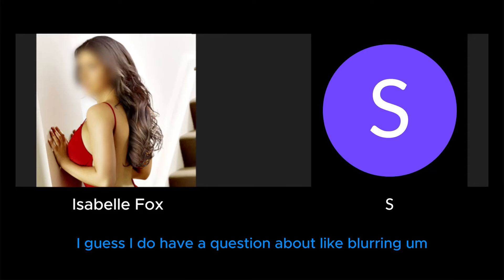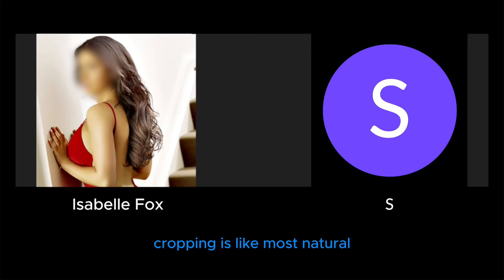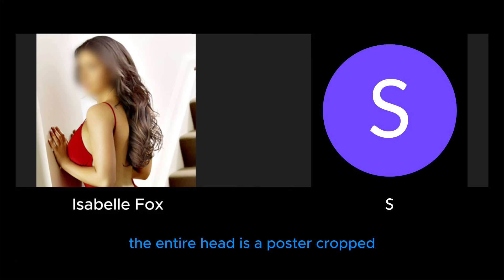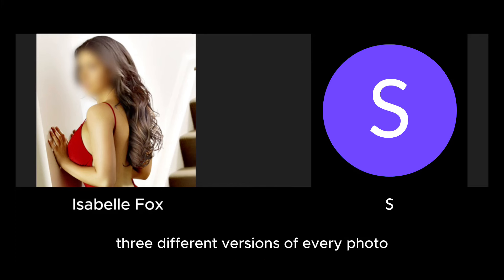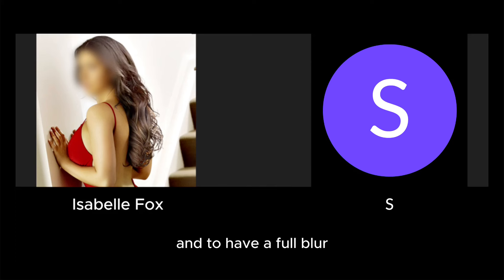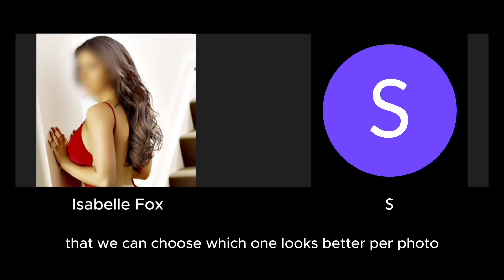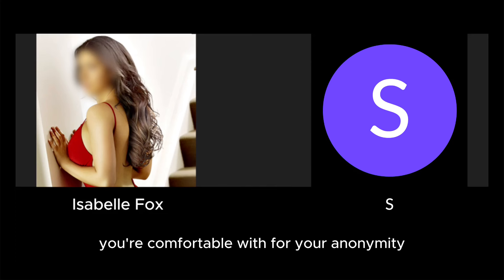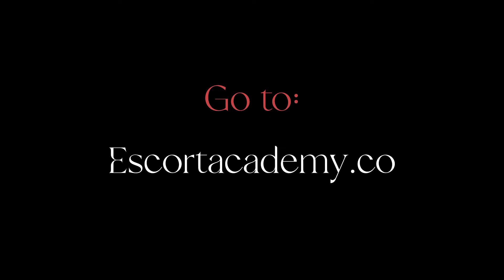Is The Face Blur In Your Profile Photos Costing You Money?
In this video an escort in my mentorship program and I cover the following topics:
- How to decide what level of blur is appropriate for you
- 3 different types of blurs
- What clients want to see

*Note: my student's voice has been modified for discretion.

Free Escort Resources Folder (more content to come - feel welcome to share with other industry workers)